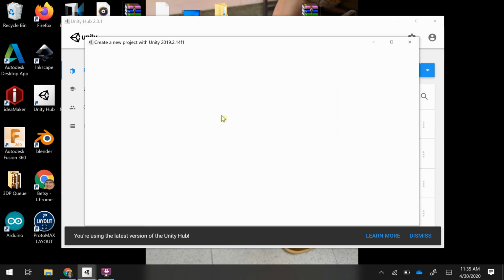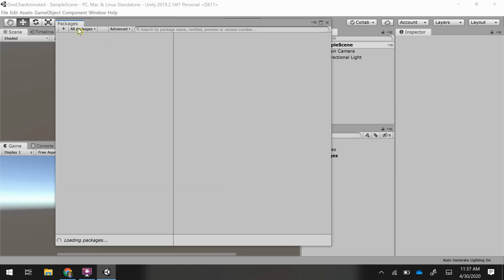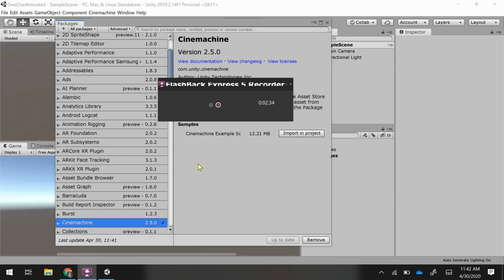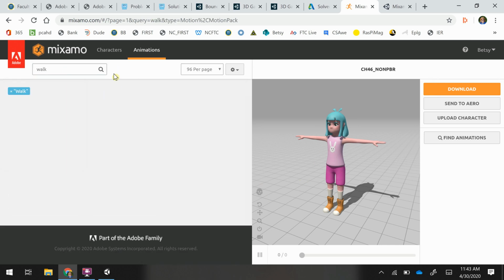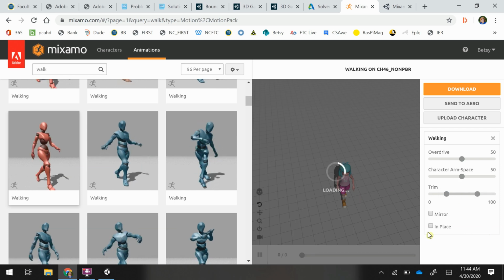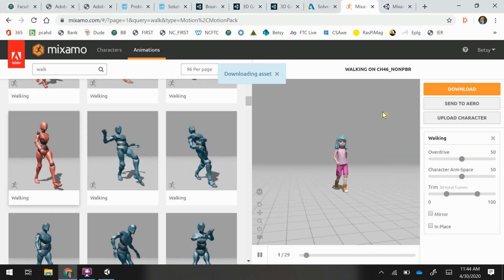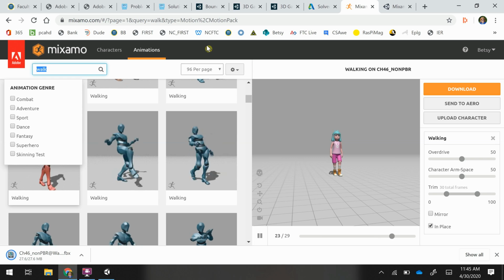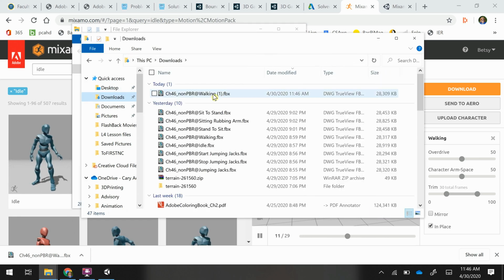Unity n Mixamo multiple animations Unity setup